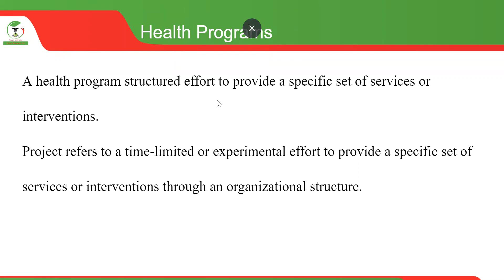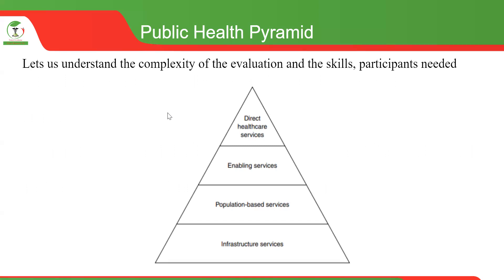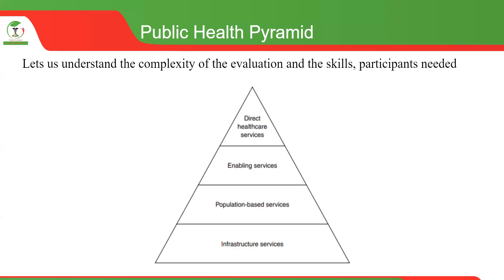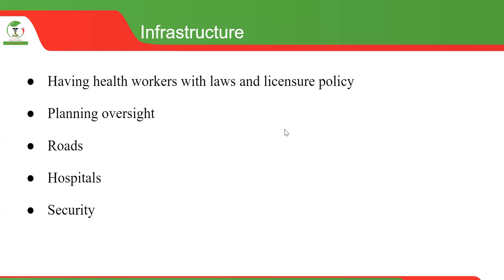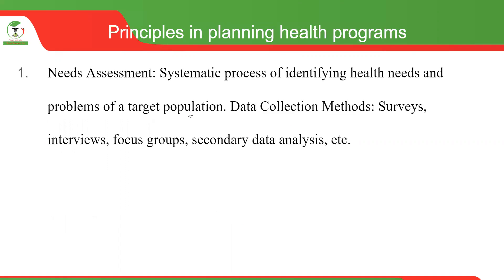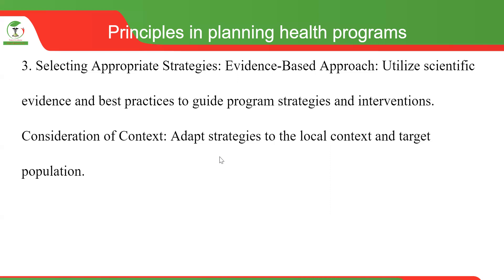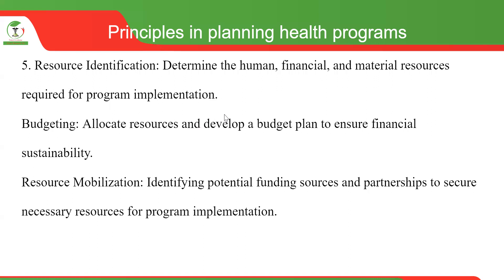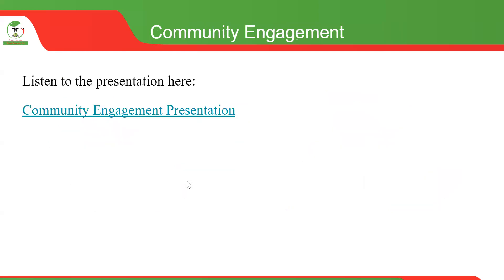Planning Health Programs